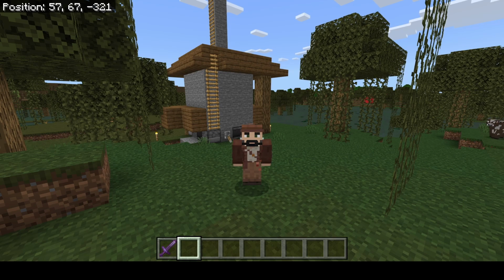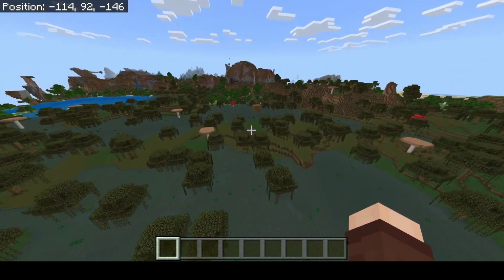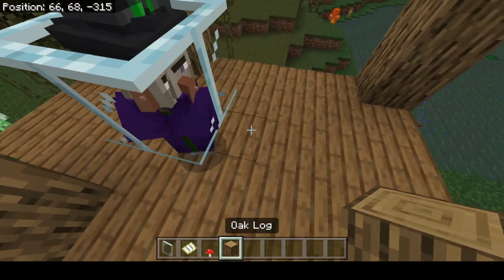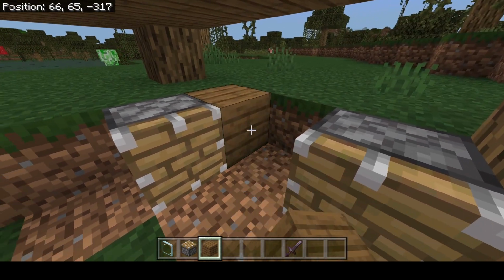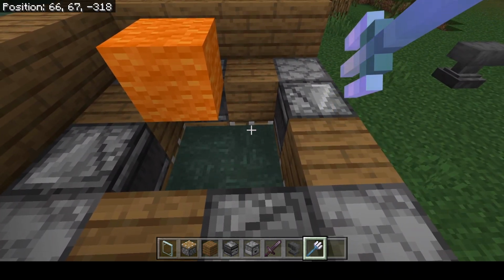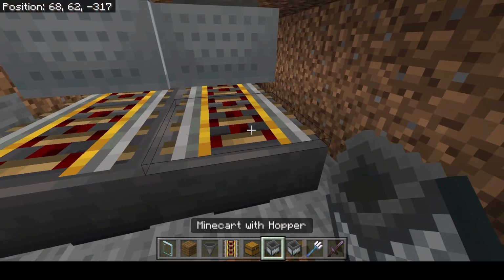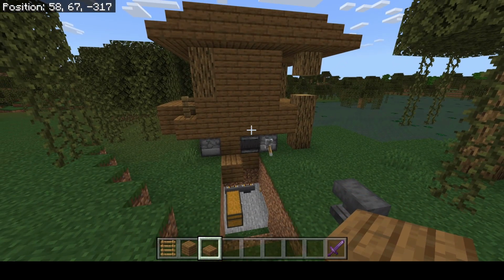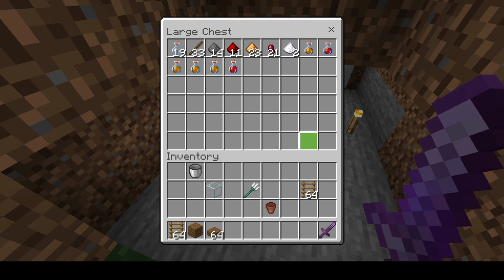Super Simple Witch Farm for Minecraft Bedrock 1.20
Build this super simple witch farm in your world for infinite gunpowder, redstone, and more!

-Praetorian